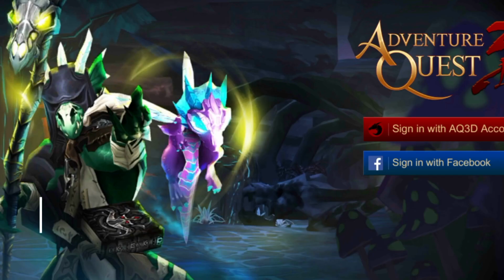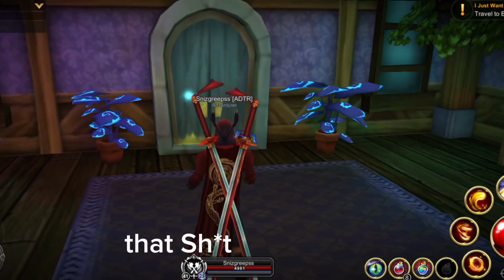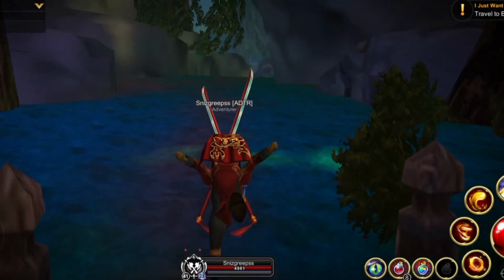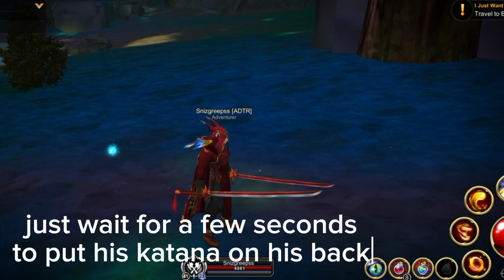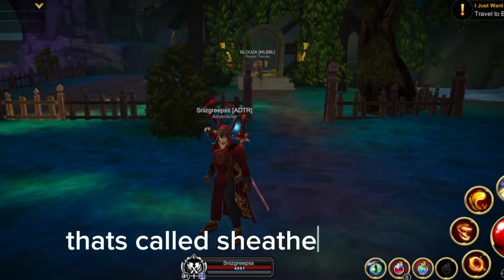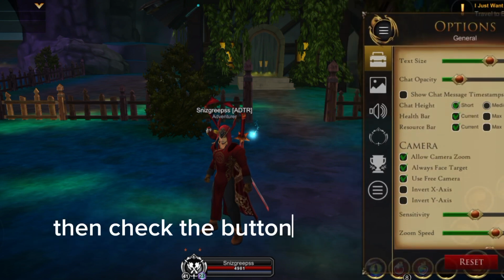AQ3D New features Auto-Sheathe Weapon 2023 mobile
The new weapon sheathing feature is here! Turn on Auto-Sheathe to run around Lore with your hands free! Your weapon will rest on your back (or at your side) while you run, rest, emote, and interact with NPCs.
## Toggle Auto-Sheathing

Go to the game Menu, then Settings. In the Options (General) scroll down to Controls and check the box for Auto-Sheathe Your Weapons. Now (most of) your weapons will be sheathed until you are ready for combat! And after combat is done, and you’re out of harm’s way, the weapon will re-sheathe itself! How cool is that?!?

Just know that some non-standard weapons (like books and drinks) may look silly when sheathed. Also, for now, bows and a very few select other weapons are unable to be sheathed. So those will be worked on in Phase 2 of Sheathing.

**Hint:** You can also type */sheathe* into chat to sheathe your weapon in a jiffy!

socialmed
fbpage: Nalap